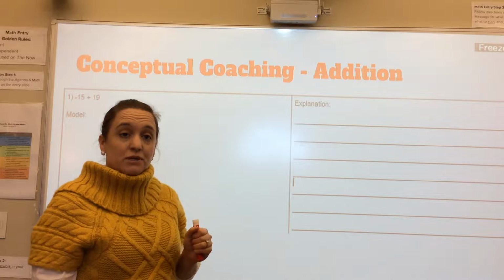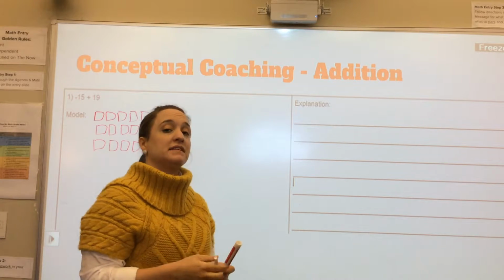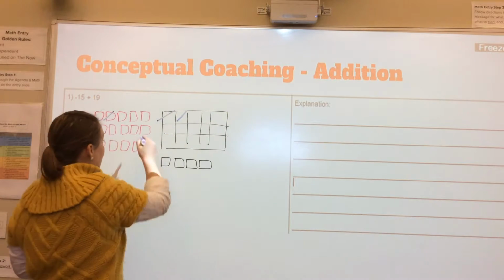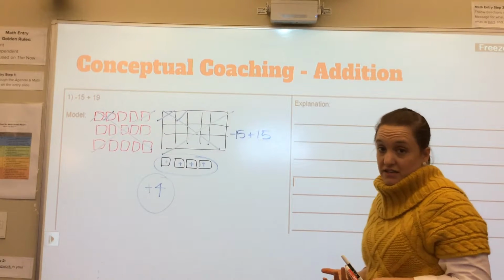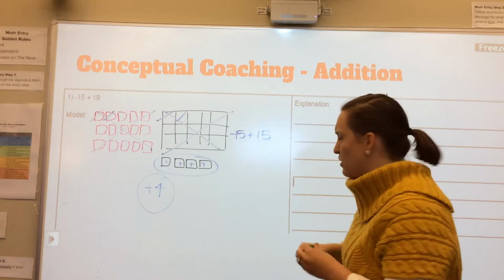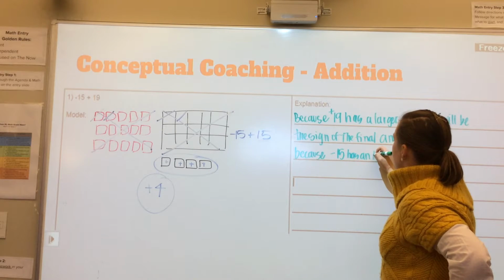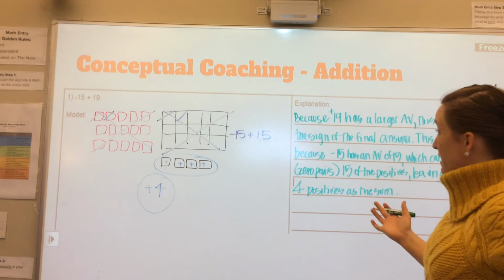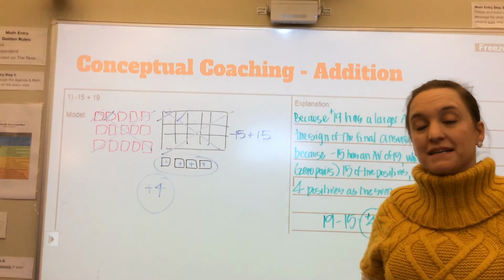Conceptual Coaching - Addition of Integers